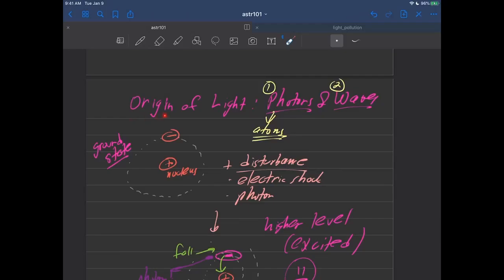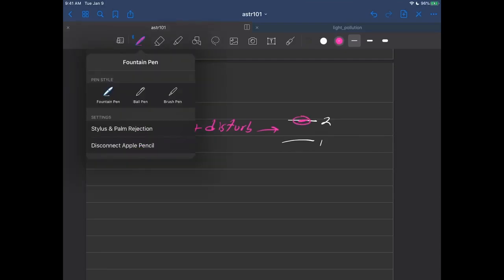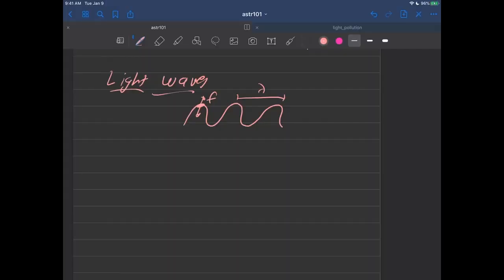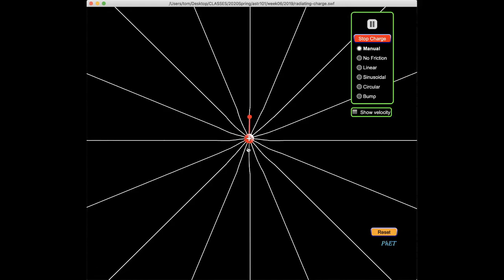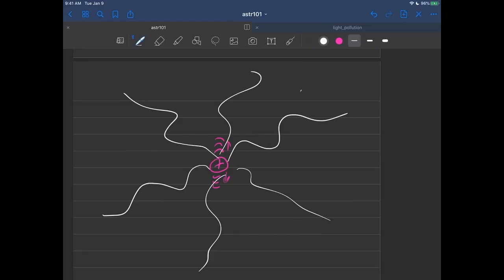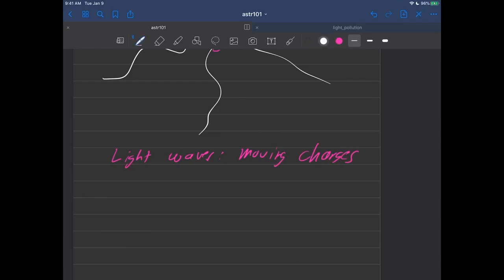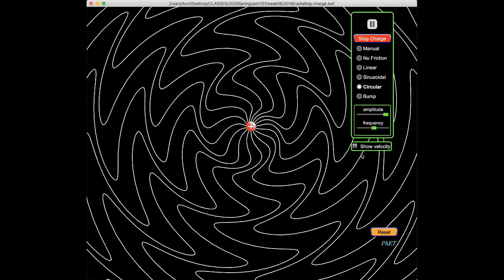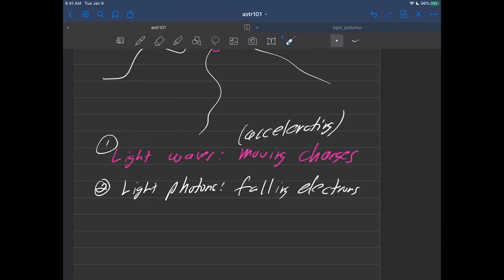astr101 021 light 012 where light waves come from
Light: where light waves come from